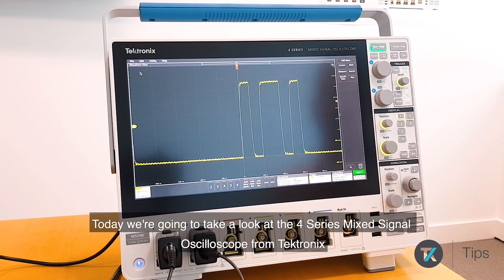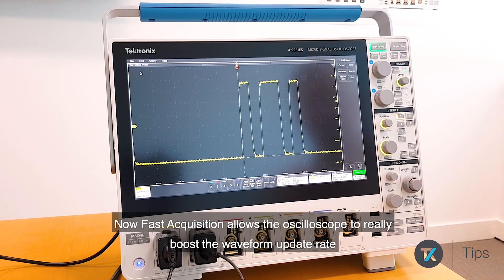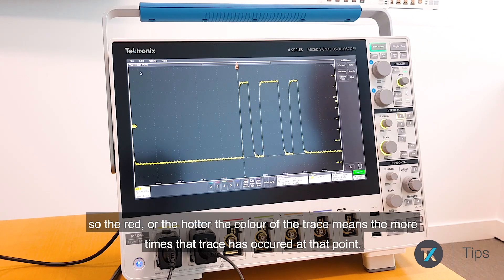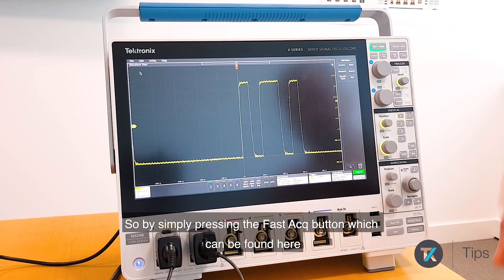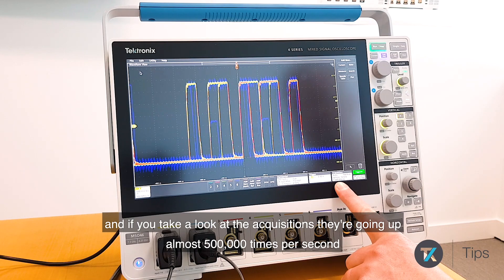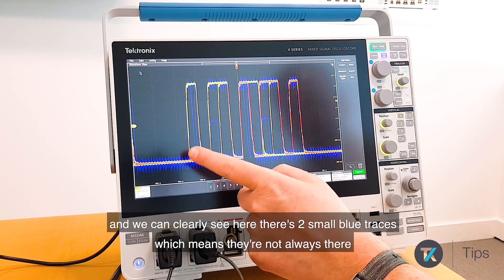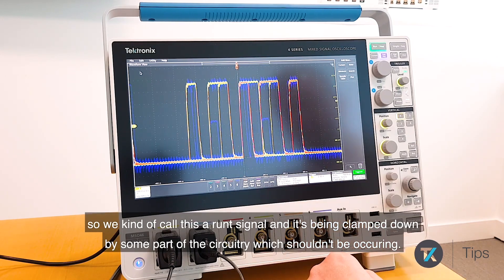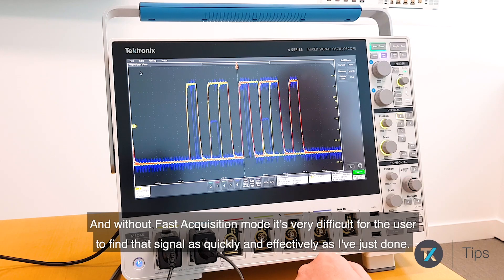TekTips: Fast Acquisition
How to use the Fast Acquisition feature on the Tektronix 4 Series Mixed Signal oscilloscope, which boosts the waveform update rate.

4 Series Mixed Signal Oscilloscope; 200M

4 Series Mixed Signal Oscilloscope; 350M

4 Series Mixed Signal Oscilloscope; 500M

4 Series Mixed Signal Oscilloscope; 1GHZ

4 Series Mixed Signal Oscilloscope; 1.5G

4 Series Mixed Signal Oscilloscope; 200M

4 Series Mixed Signal Oscilloscope; 350M

4 Series Mixed Signal Oscilloscope; 500M

4 Series Mixed Signal Oscilloscope; 1GHZ

4 Series Mixed Signal Oscilloscope; 1.5G

3-Series Mixed Domain Oscilloscope, 100M

3-Series Mixed Domain Oscilloscope, 200M

3-Series Mixed Domain Oscilloscope, 350M

3-Series Mixed Domain Oscilloscope, 500M

3-Series Mixed Domain Oscilloscope, 1GHZ

3-Series Mixed Domain Oscilloscope, 100M

3-Series Mixed Domain Oscilloscope, 200M

3-Series Mixed Domain Oscilloscope, 400M

3-Series Mixed Domain Oscilloscope, 500M

3-Series Mixed Domain Oscilloscope, 1GHZ